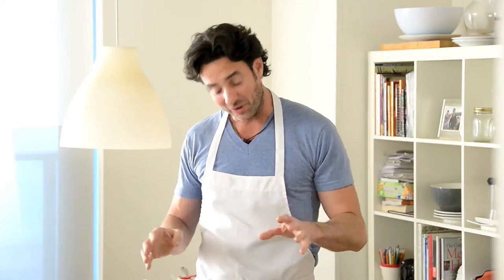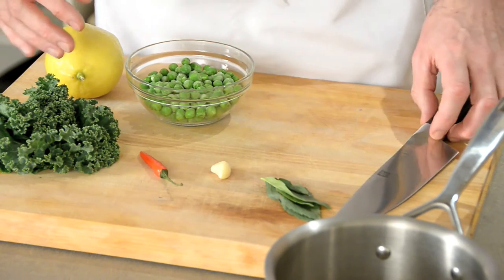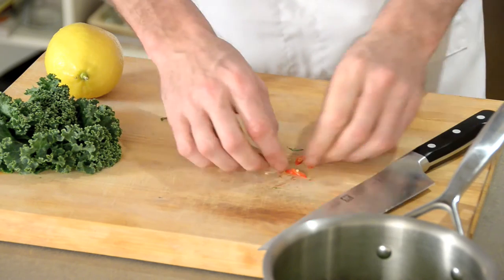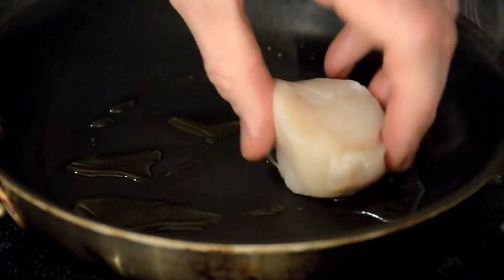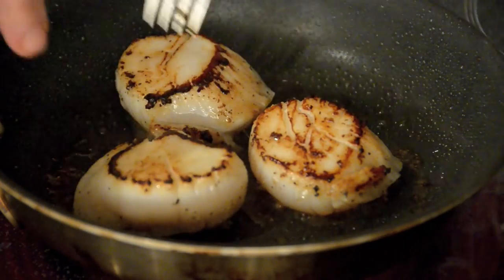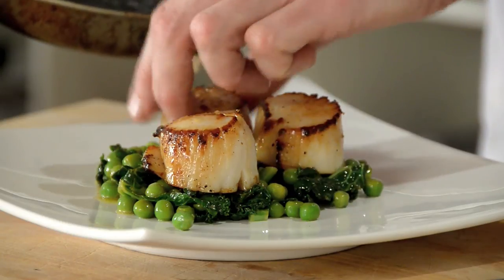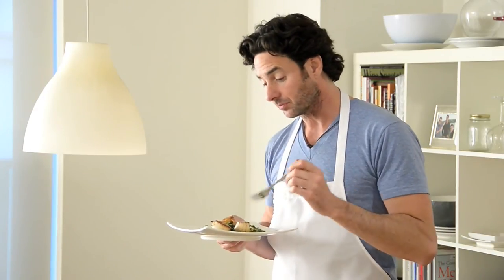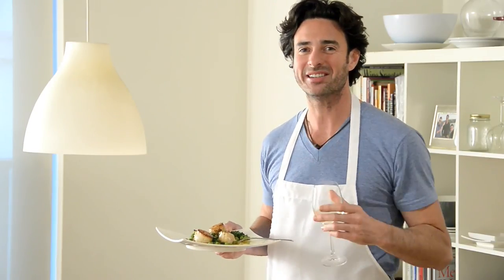Scallops w Wilted Kale & Spring Peas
The flavours of ocean and garden combined in a ridiculously easy to prep dish. Delish. and 8 minutes tops!